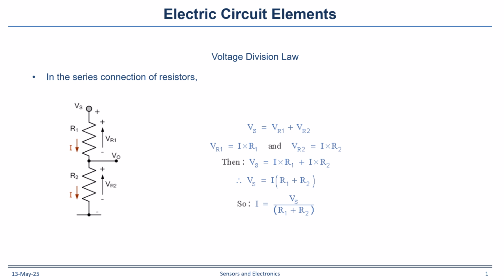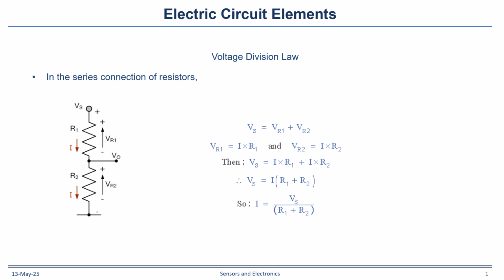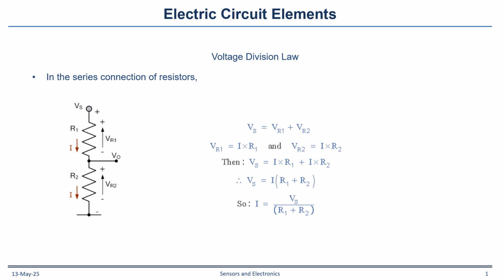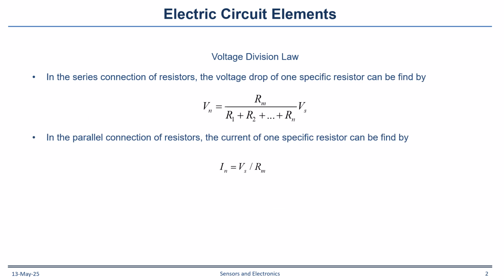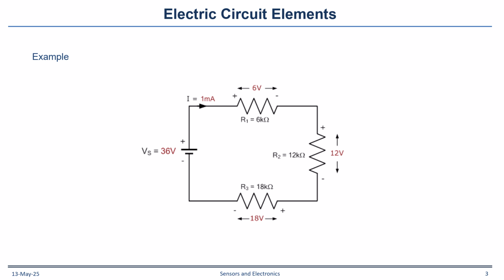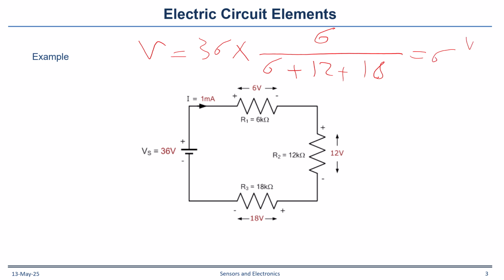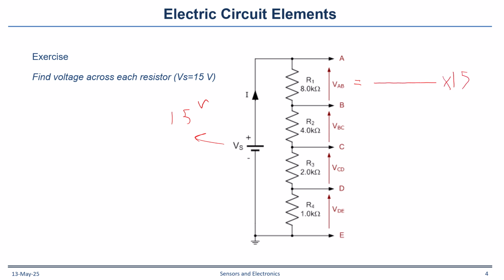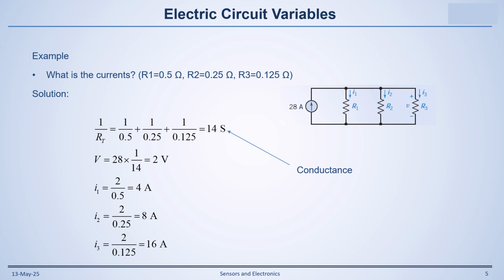Basic of Electrical Engineering - Voltage Division Law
Lecture 3: Basic of Electrical Engineering - Voltage Division Law in a series resistors